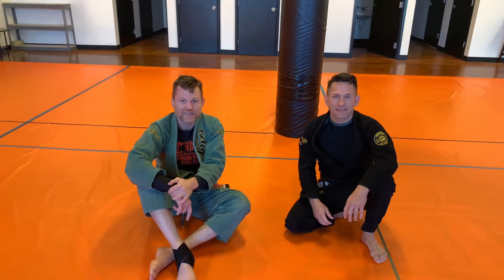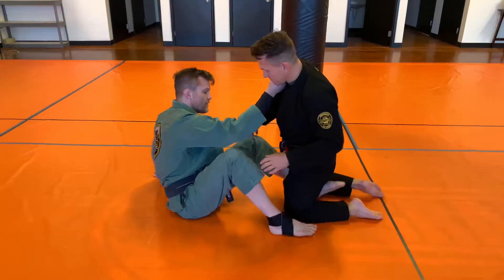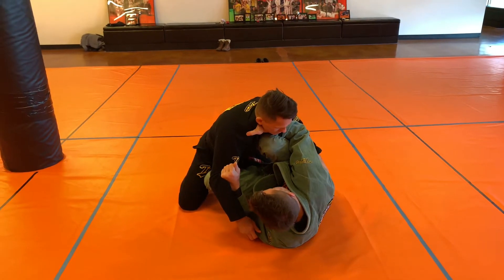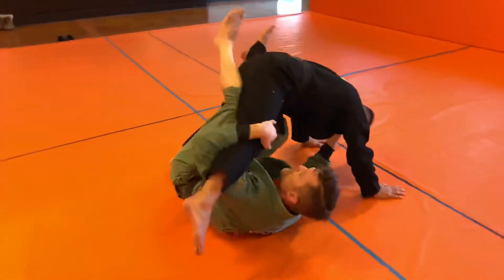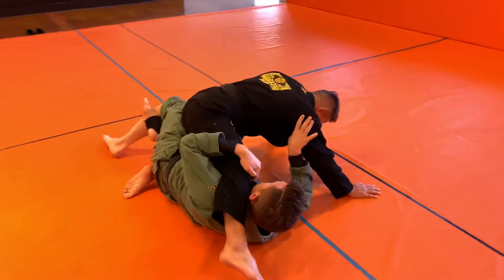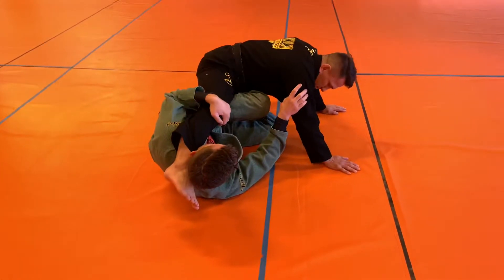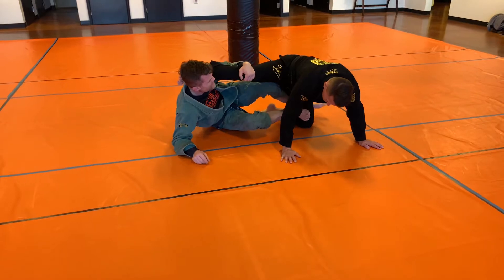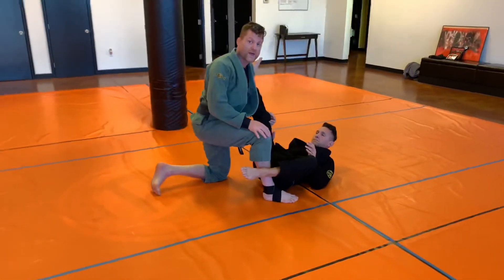Z Guard To Reverse Half Guard To Sweep